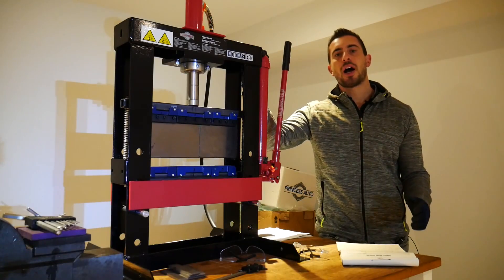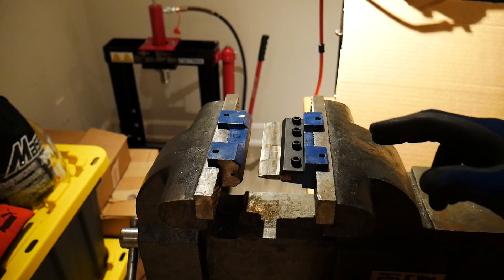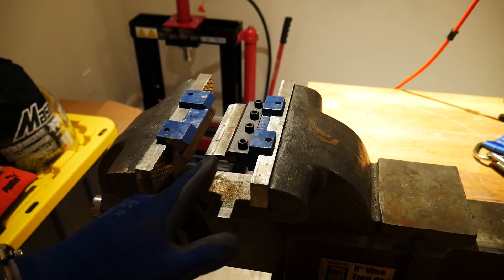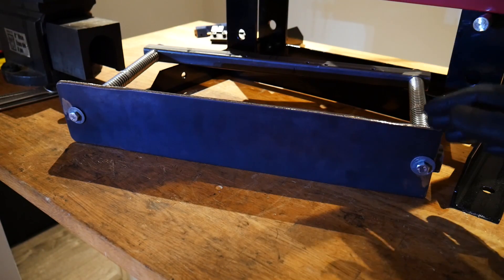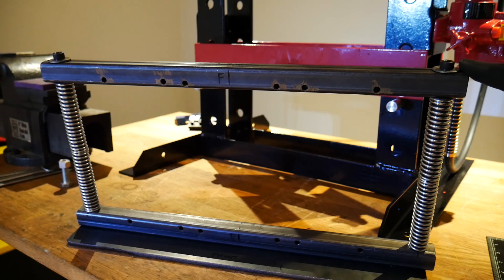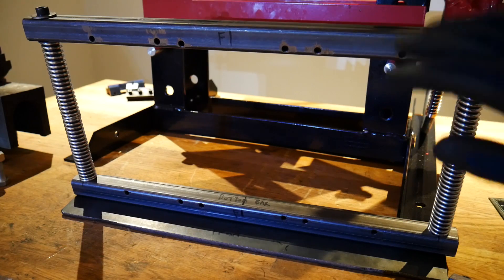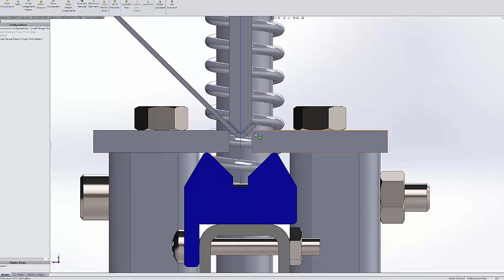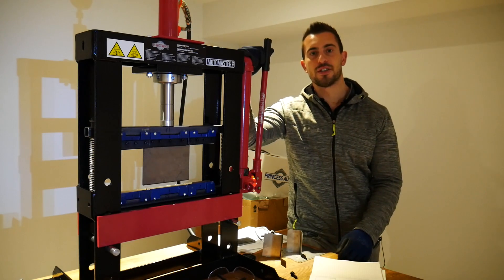How To Build a Finger Press Brake on a Budget! (No Welding Required!)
In this video I show you how to build your own finger press brake on a budget! Best of all, it is easy to build and does not require any welding!

The whole project cost me around $125 which is less than half of some kits I've seen online that require welding.

This DIY finger press brake is capable of bending various gauge metals down to 14GA thickness. You can also bend small flanges and boxes just like a pan brake or box brake!

12 Ton Press:

Vise Mount Metal Brake Bending Attachment:

Check out the following links for the CAD models and the drawings that I have made available for you to use to make your own finger press brake! I am using a 10 ton hydraulic press but you can modify the dimensions to build your own brake for a 12 or 20 ton press.